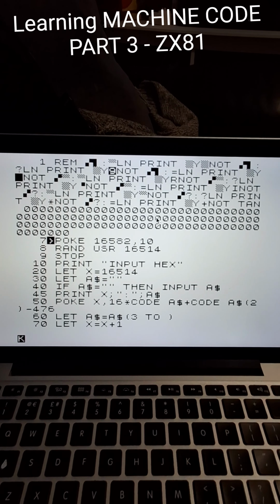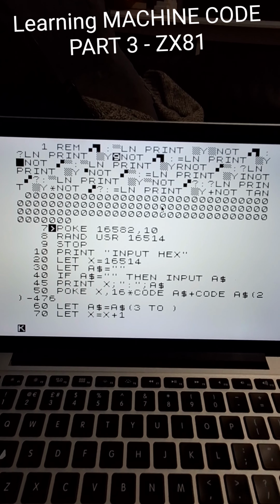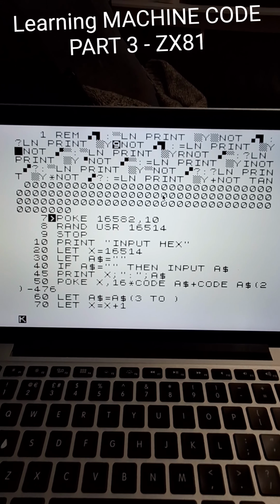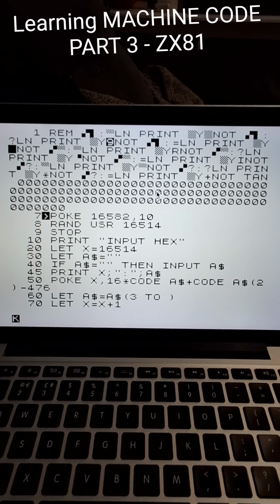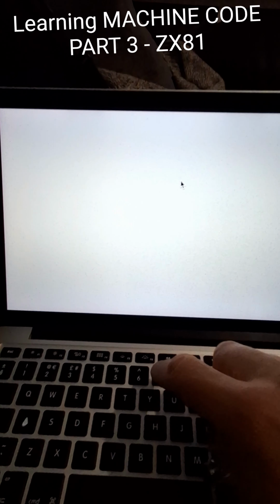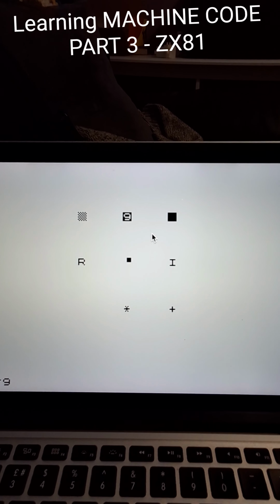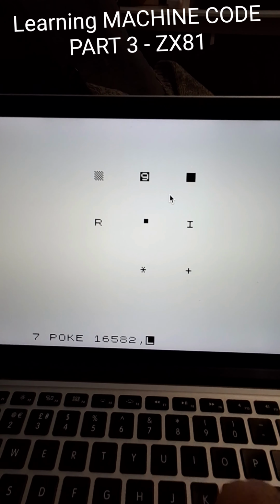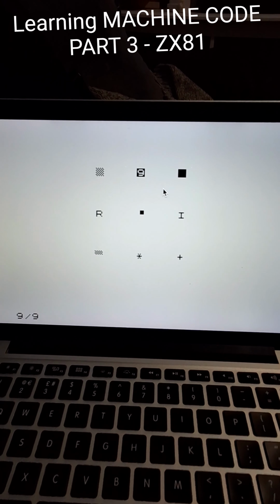Part 3 Learning MACHINE CODE on the ZX81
sharing my progress as I learn how to program in machine code,

in this video I practice at printing different characters on the screen in a grid formation.
Yes I am going to make mistakes and it maybe painful to watch for the more advanced programmers out there, but that's how we all learn by making mistakes, remember none of us are born being fluent in machine code programming  😆